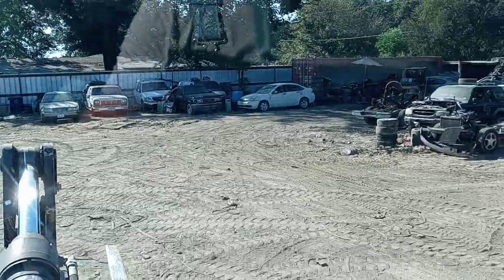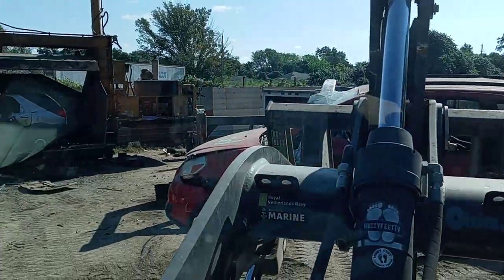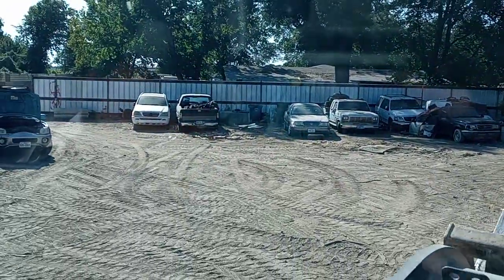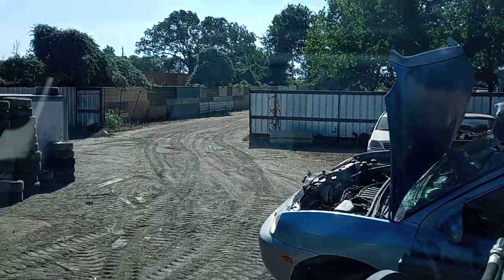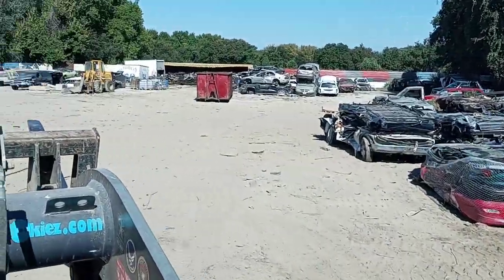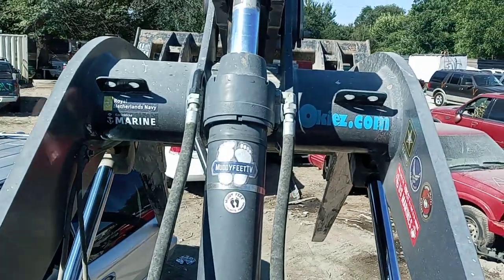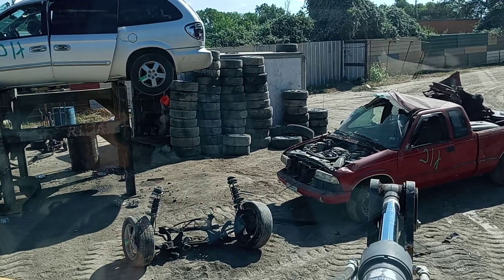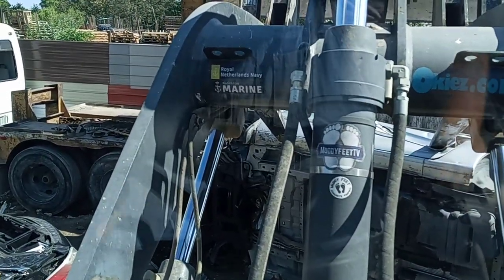Great Day for Car Crushing